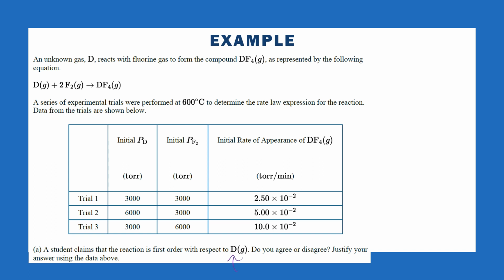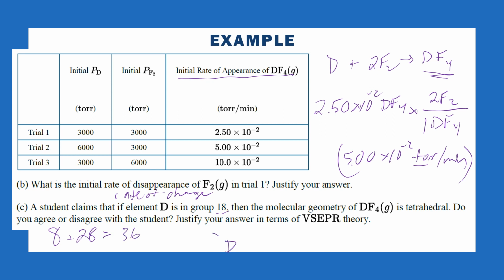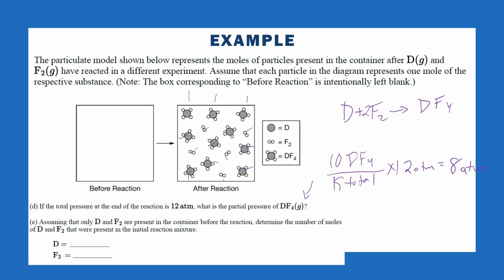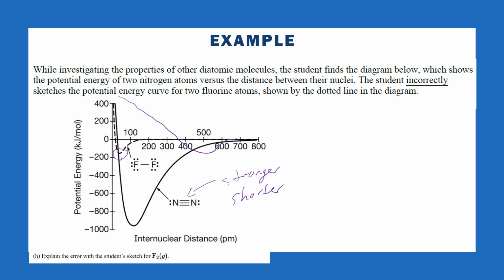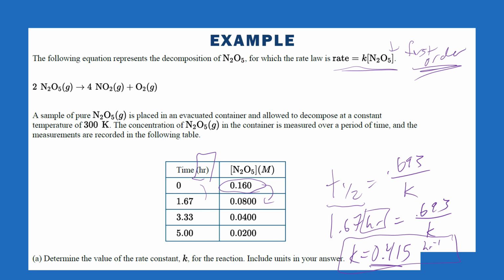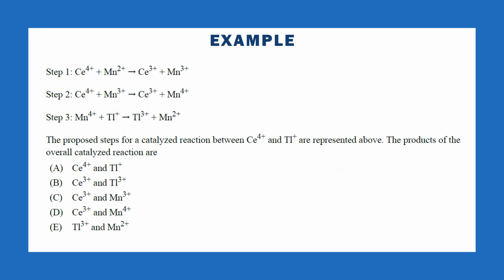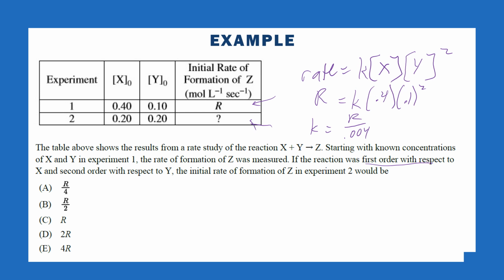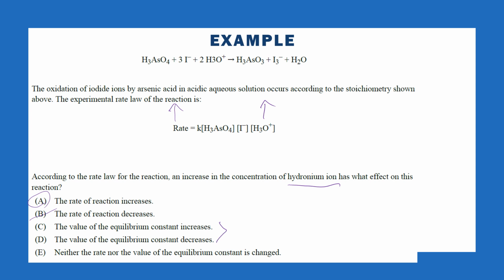AP Chemistry - Unit 5 Exam Review